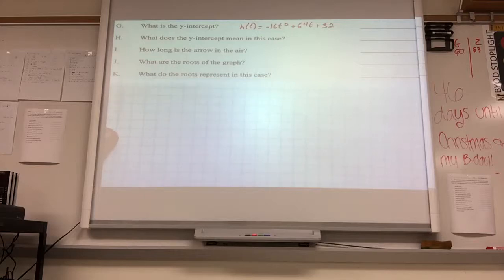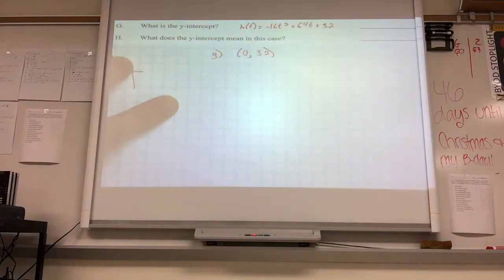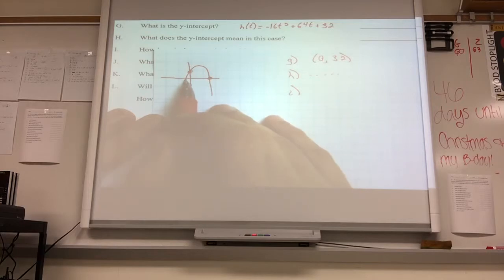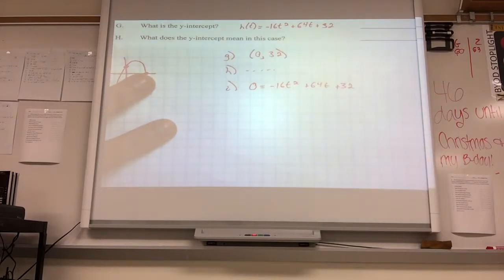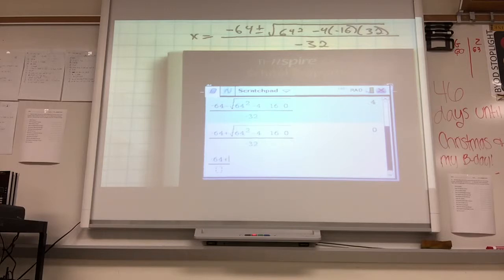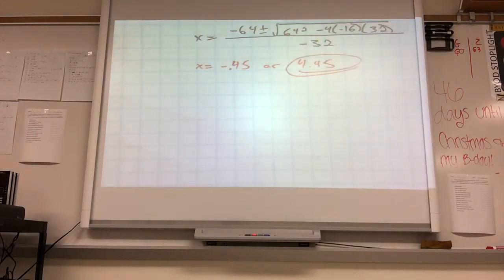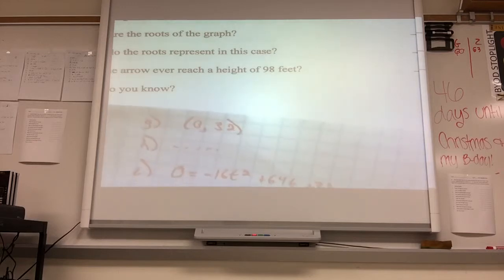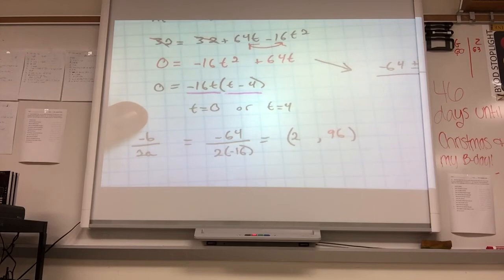Quadratic Application - Vertical Motion (Algebraically)